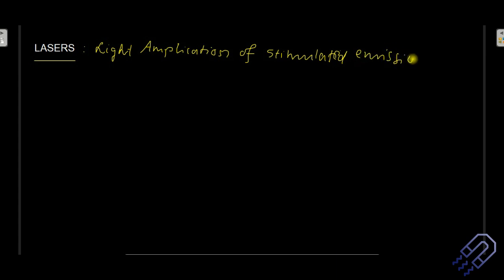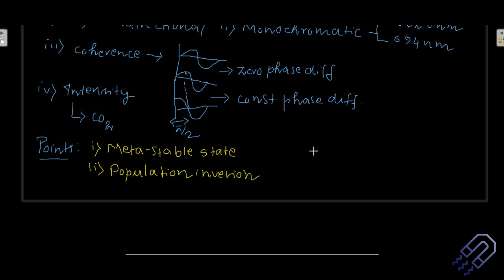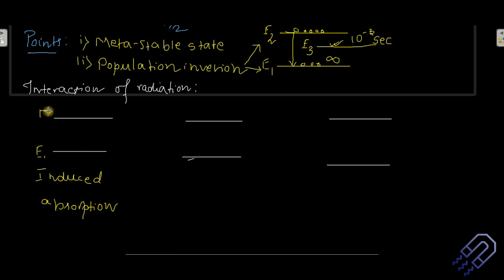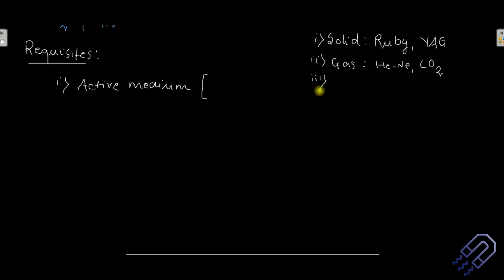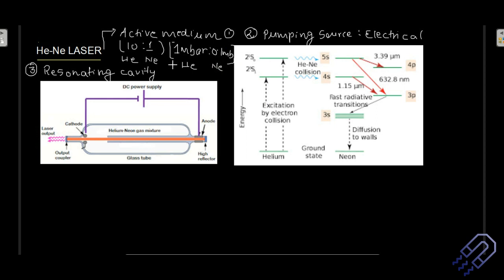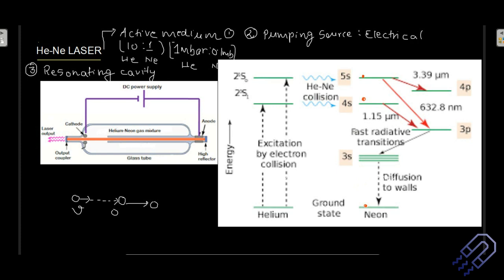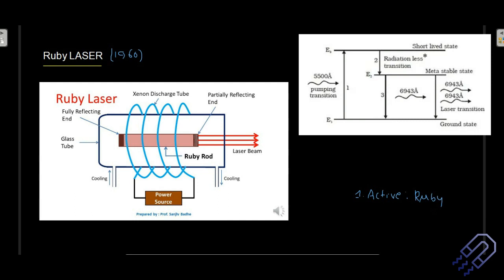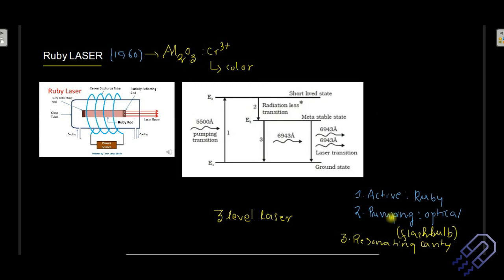Basics of LASER | He Ne LASER | Ruby LASER | In 30 mins